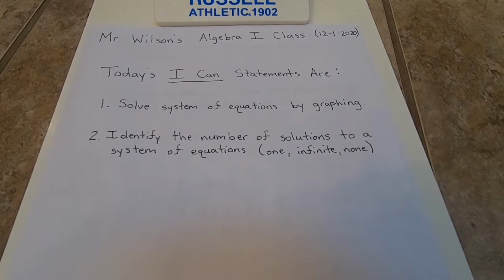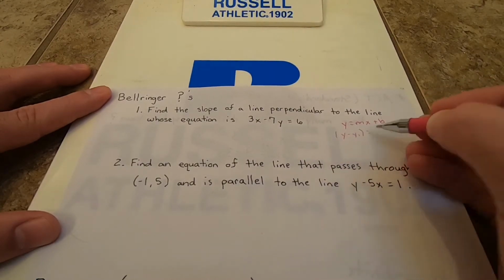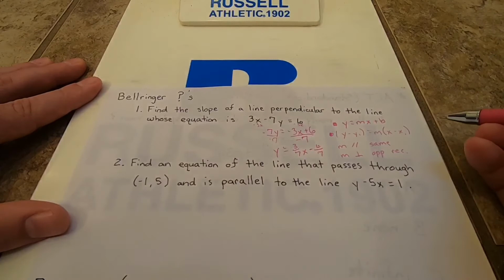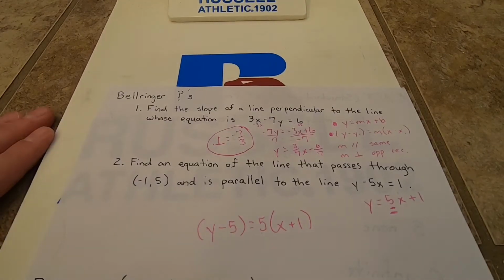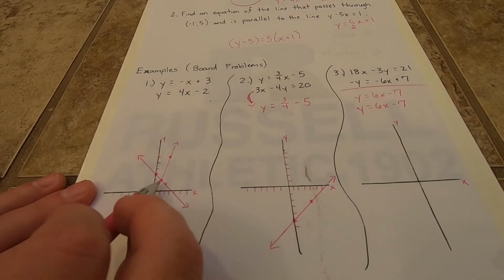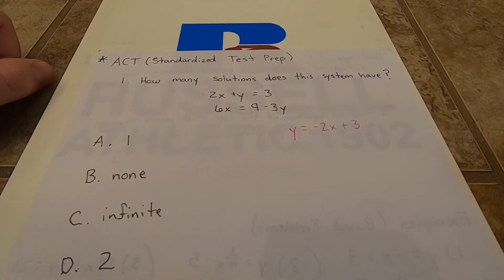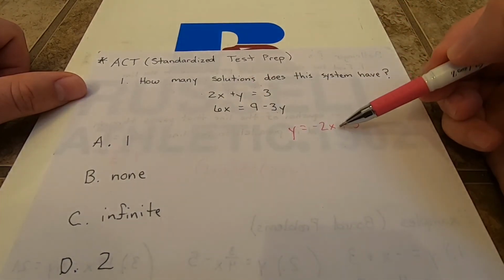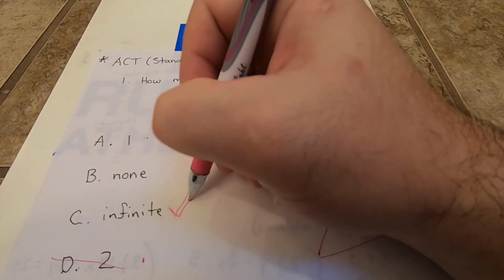12-1-2020 Math Lecture